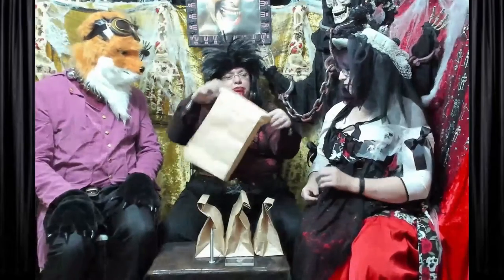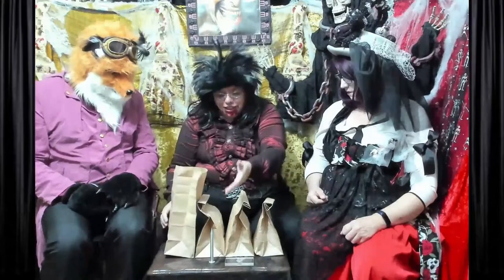The Nail Game Magic Trick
See Full Show Halloween Magic Show 2022 Watch If You Dare

If you enjoy our magic and want to support the creation of more shows, Consider buying us a Virtual Hot Chocolate you can do this at